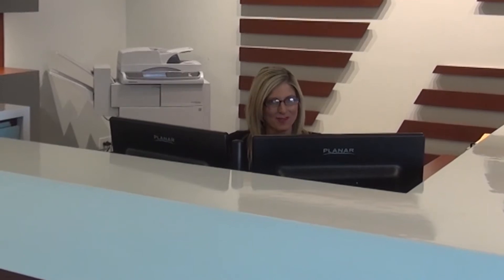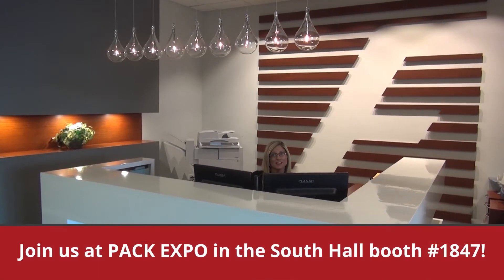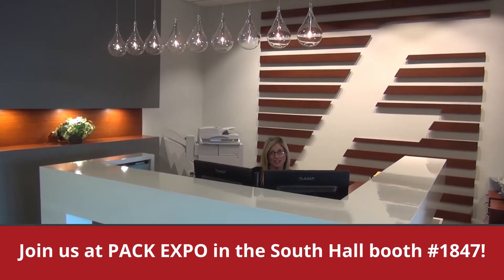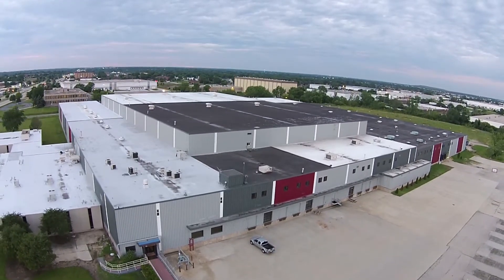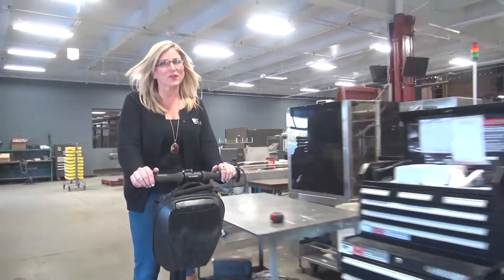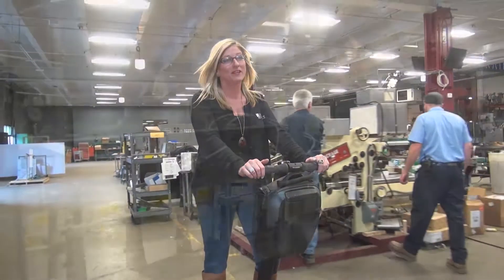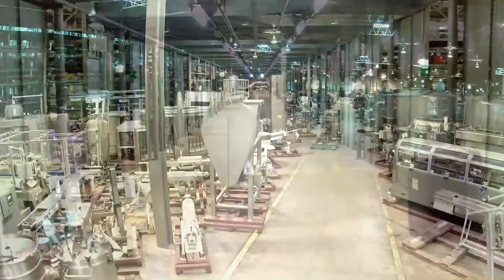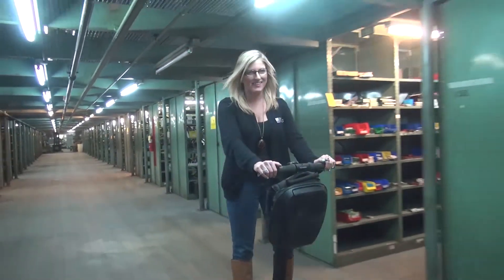Meet Frain Industries at the PMMI PACK EXPO